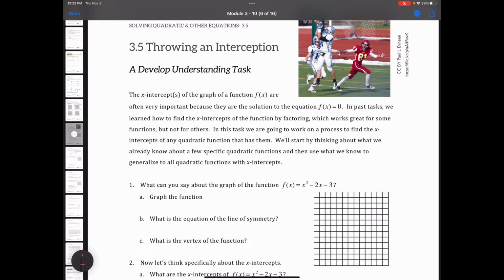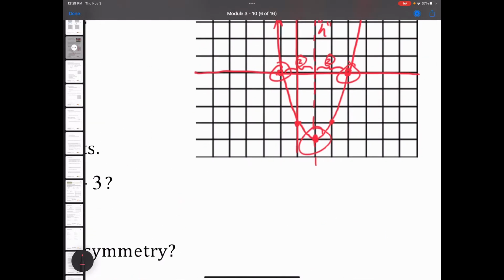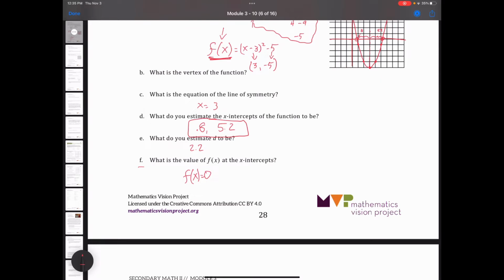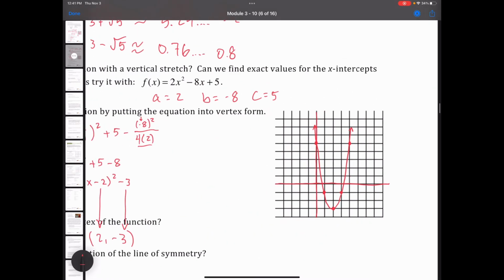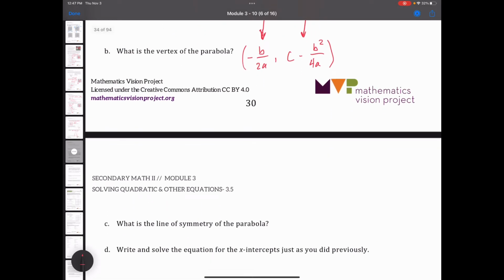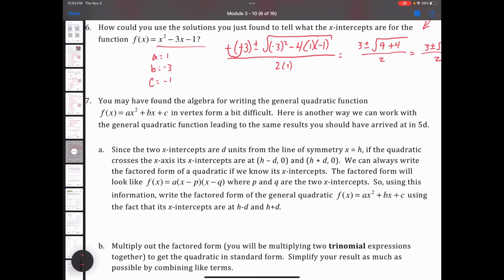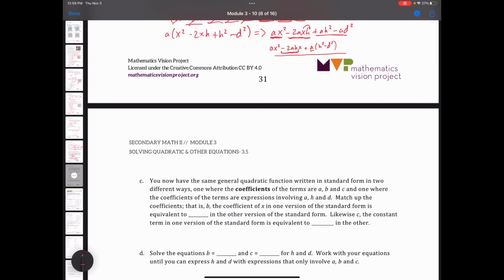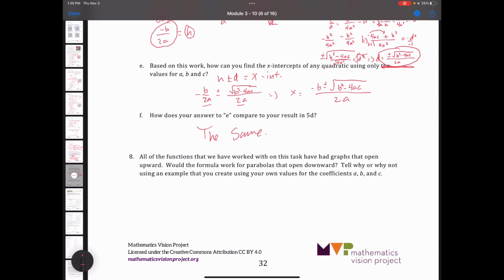Module 3 Lesson 5